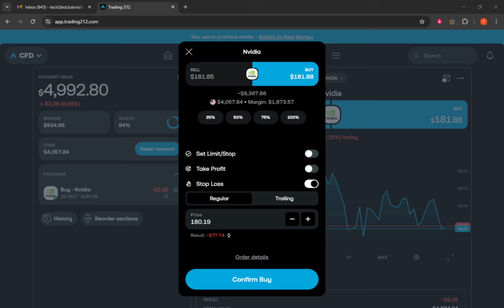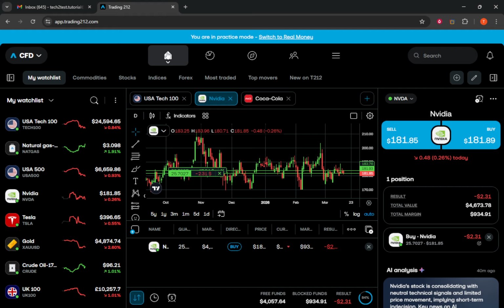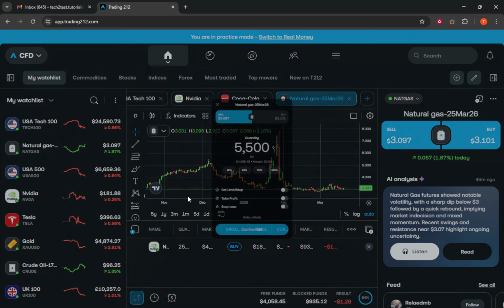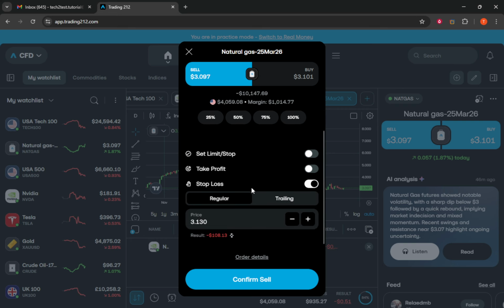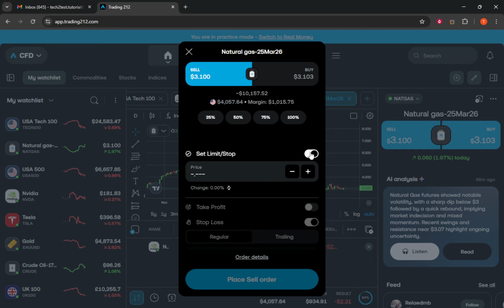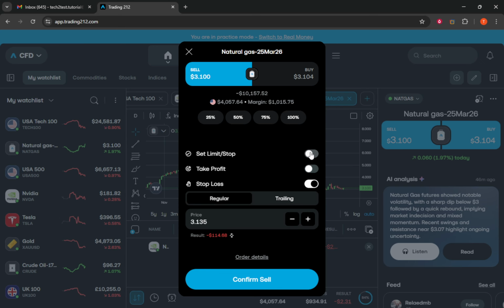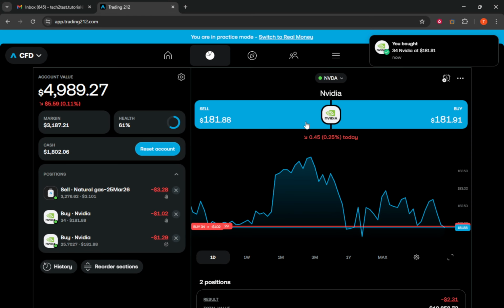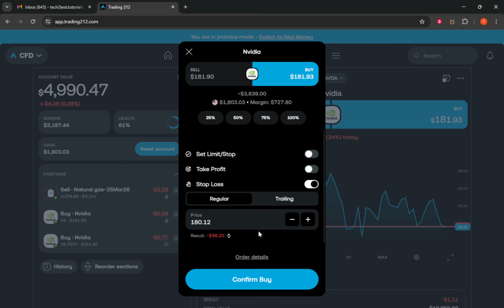How to Put Stop Loss in Trading 212 [2026 full guide]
How to Put Stop Loss in Trading 212

In this video, we show you exactly how to put stop loss in Trading 212 to protect your capital and automate your risk management strategy. We explore the fundamental mechanics of setting price triggers that help mitigate potential losses during market volatility.

Mastering the use of defensive orders is critical for maintaining long-term portfolio stability and disciplined trading. We utilize the order management settings to ensure every position is backed by a clear exit plan, allowing for professional oversight of your financial exposure without the need for constant manual monitoring.

Technical Specs:
Software: Trading 212; Feature: Dashboard.